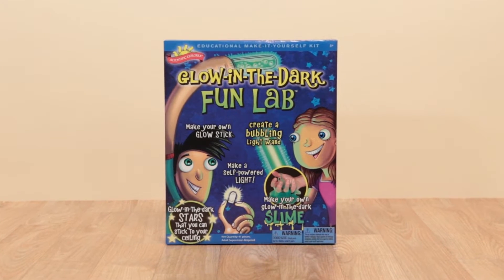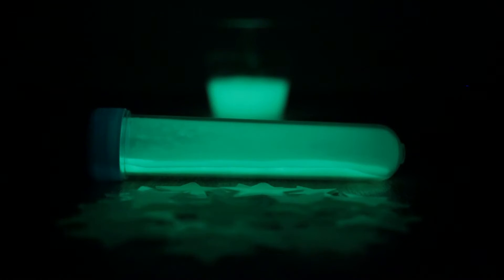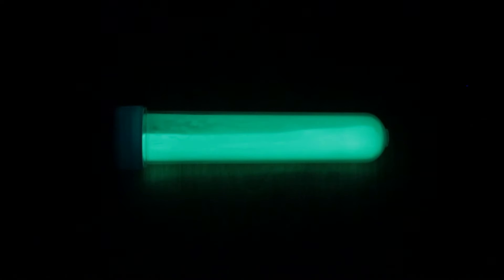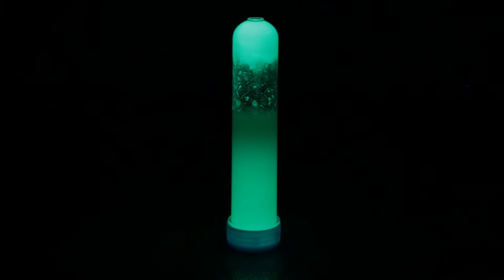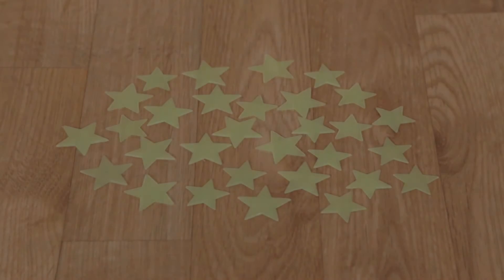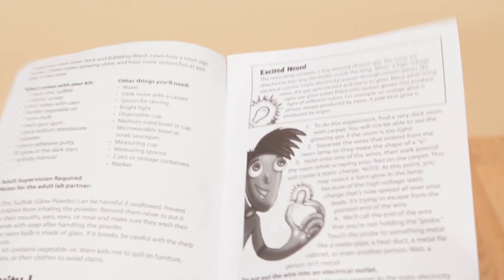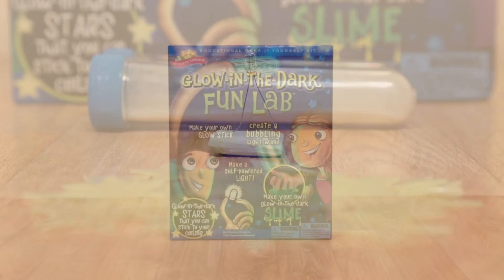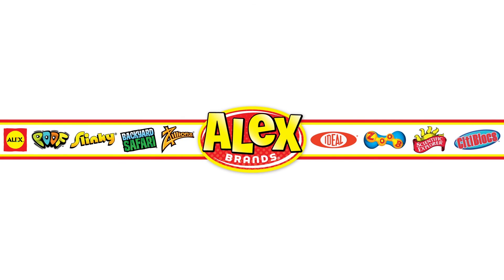Scientific Explorer Glow in the Dark Fun Lab